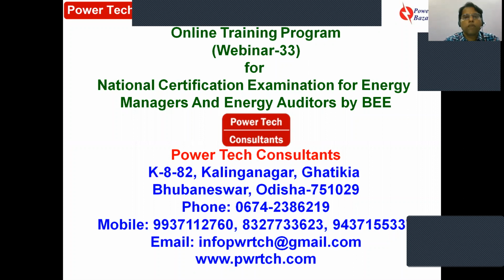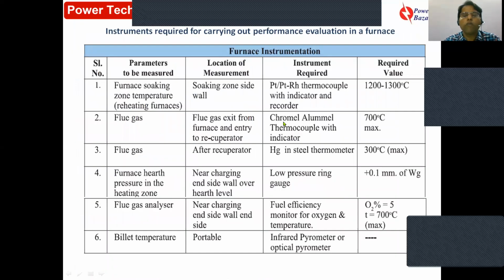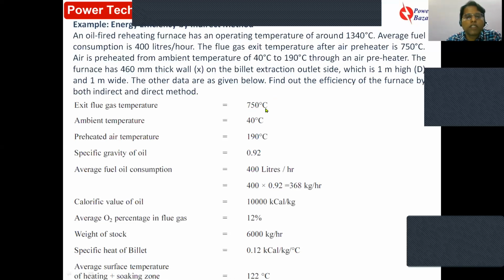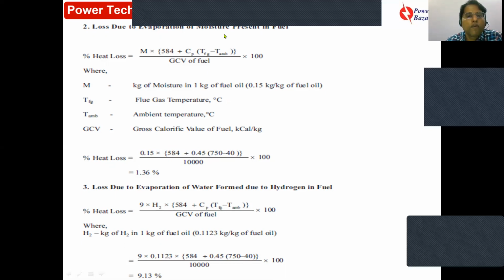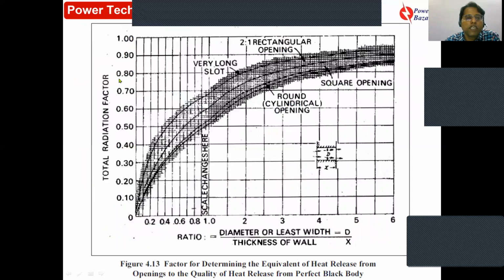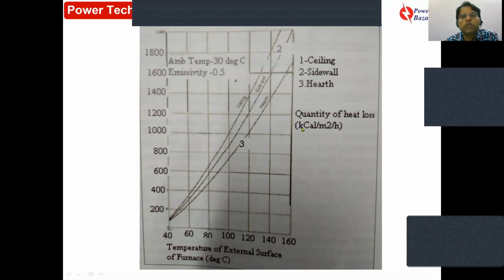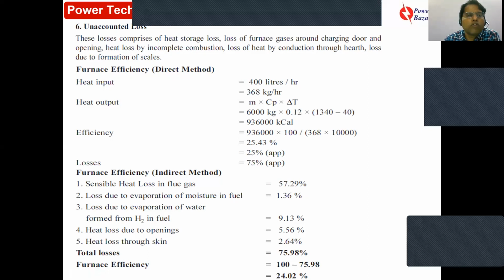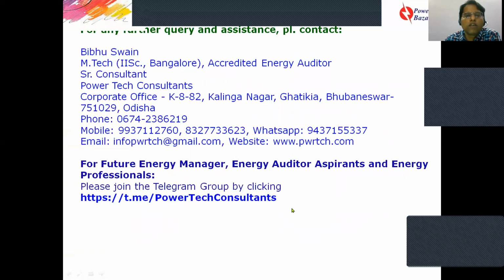Webinar No 33 for Energy Auditor Exam of BEE- Performance Evaluation of a Typical Fuel Fired Furnace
Performance Evaluation of a Typical Fuel Fired Furnace-(Part II)